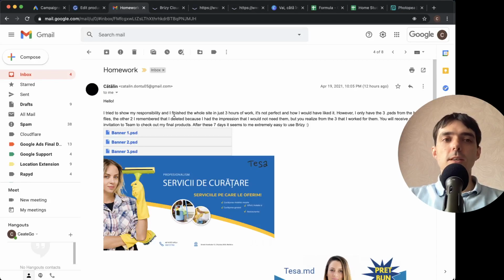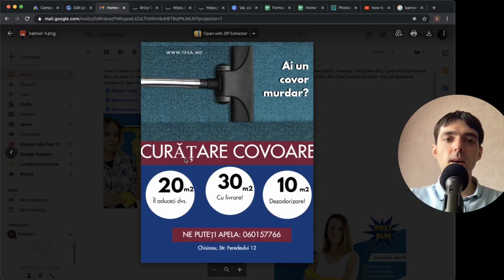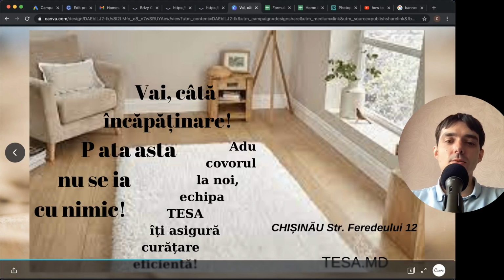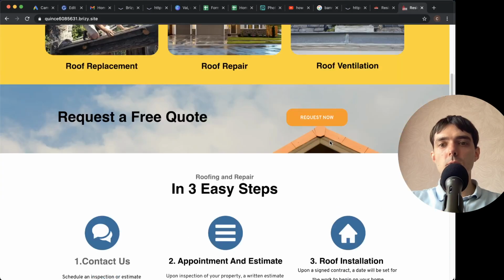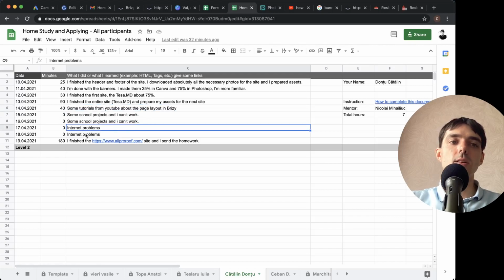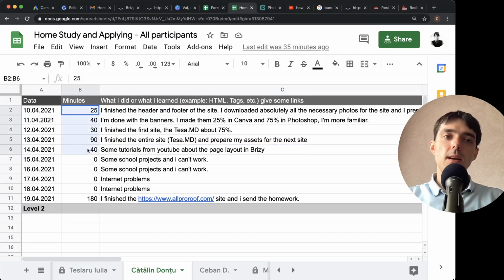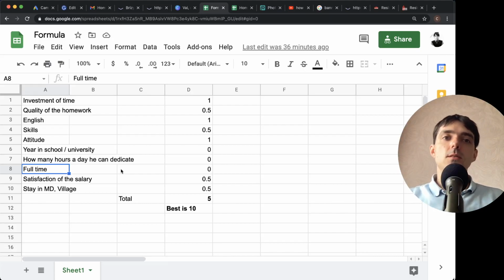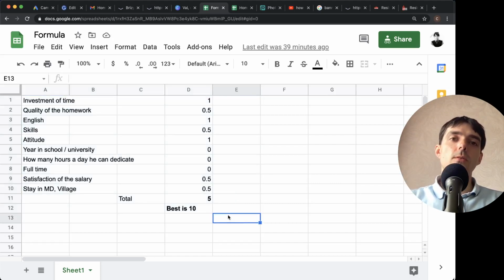How we Hire Students from School and University to Work in IT, building Websites and Web Design